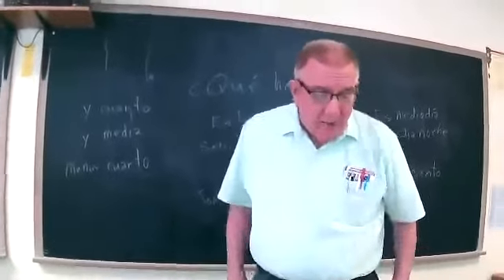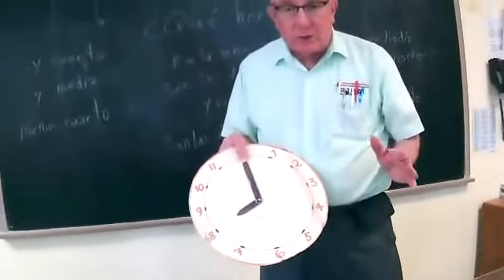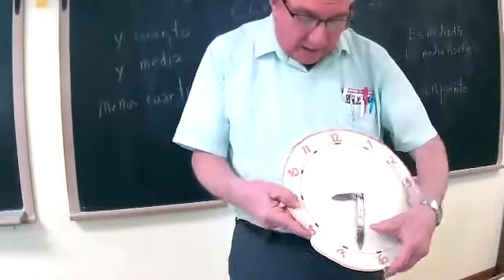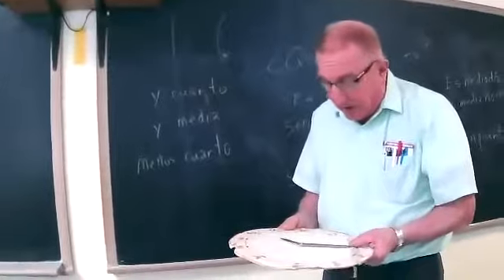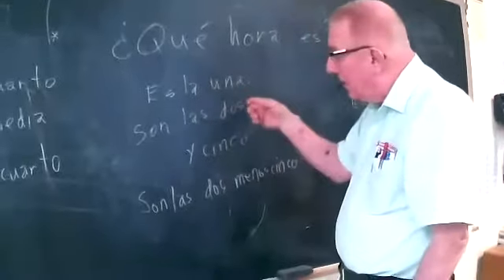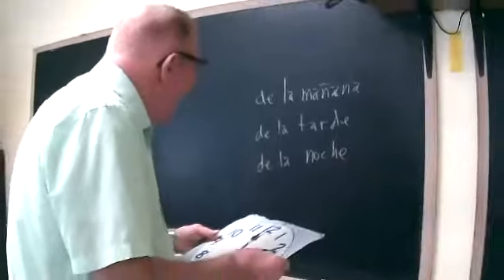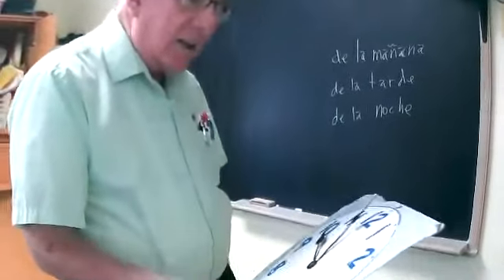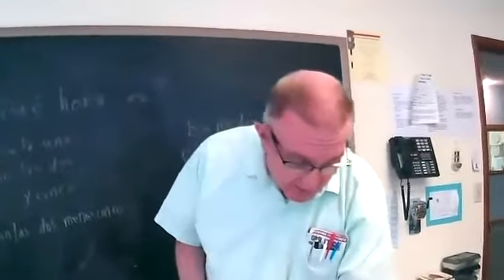Spanish Grade 7 - How To Tell Time